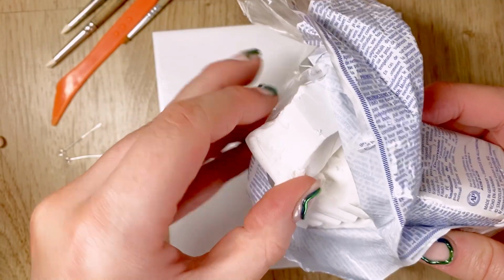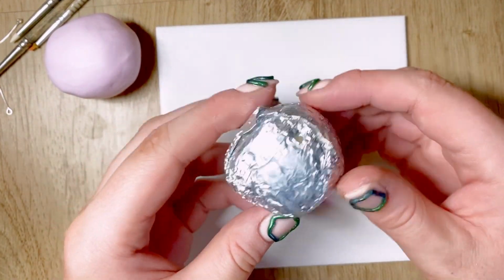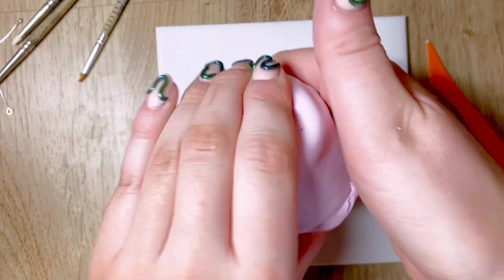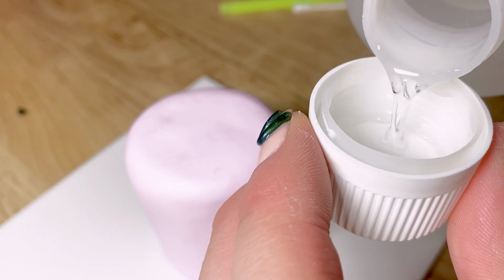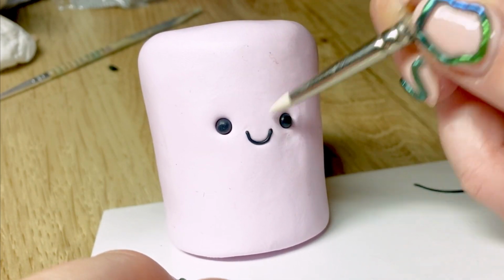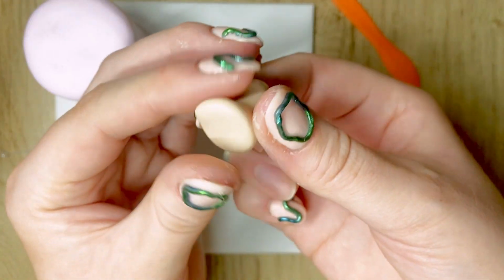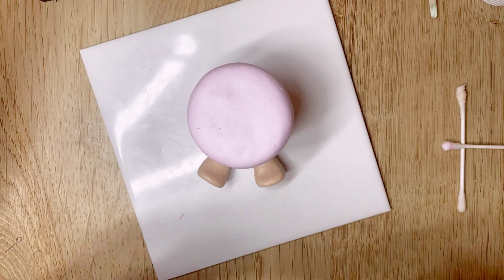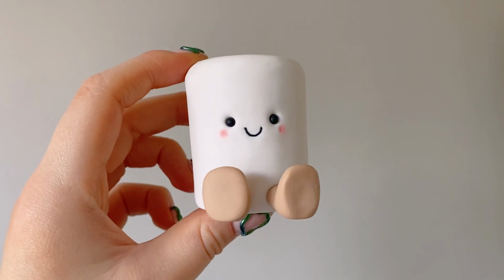DIY Polaroid Photo Holder ☁️ Polymer Clay Jellycat Marshmallow Tutorial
If you'd like to learn how to make these adorable jelly cat marshmallow photo holders using polymer clay, then keep on watching!

MATERIALS LIST:
FIMO White
FIMO Rose
FIMO Black
FIMO Sand
Acrylic Roller
Dotting Tool
Pink Pastel
Tiny Brush
Sculpting Tools
Rubbing Alcohol
Cotton Bud
Sculpting Knife
Cardboard
Metal Eye Pins
Tin Foil
Plastic straw

I'm a professional Pet, Family and Wildlife Portrait Artist, specialised in coloured & graphite pencil realism. My business, Elizabeth Raine Fine Art, is based in my home garden studio in Worcestershire, in the UK. My aim for this channel is to produce lots of videos relating to my small biz, in-depth drawing tutorials, studio vlogs, artist advice, 'how to' videos and much more!

I'd love to have you along and be a part of my YouTube community x